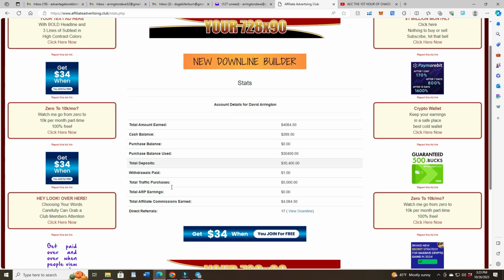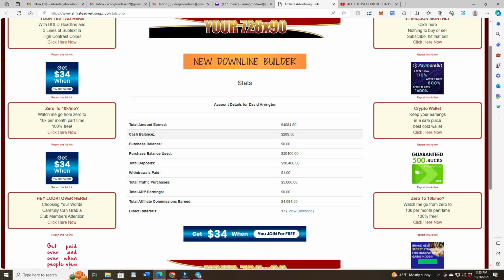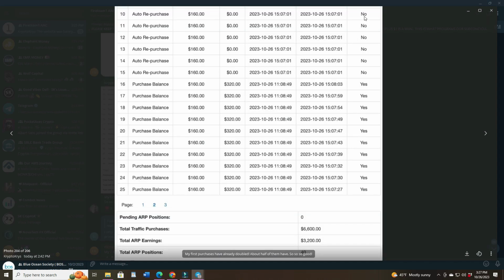AAC 1ST PAYOUTS ARE HAPPENING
Crypto carries a high level of risk. Only use capital you can afford to lose. This is not a solicitation to invest
One should evaluate their risk tolerance and personal crypto situation before purchasing any packages.
If ever in doubt, please consult your own personal licensed crypto advisor.
Results are not typical in the crypto marketplace.